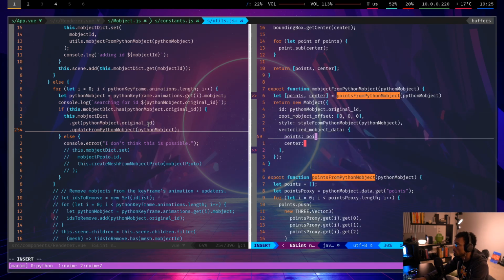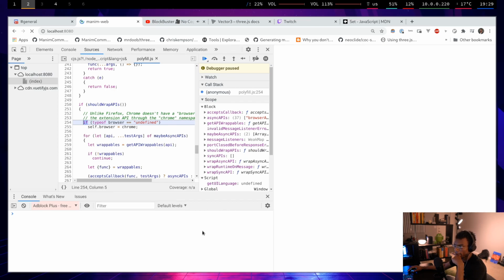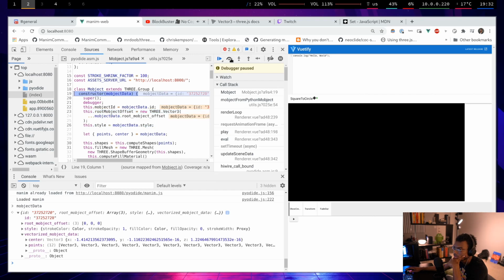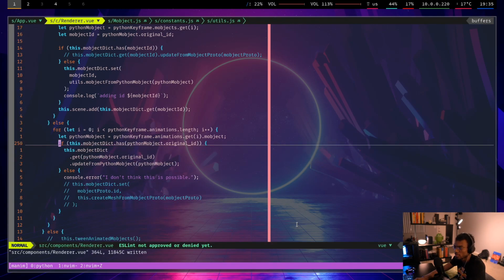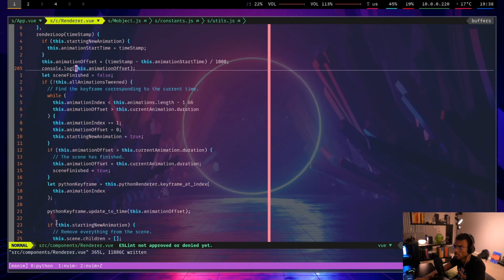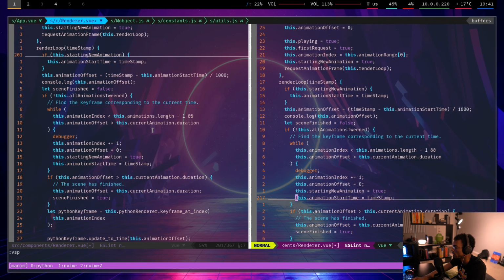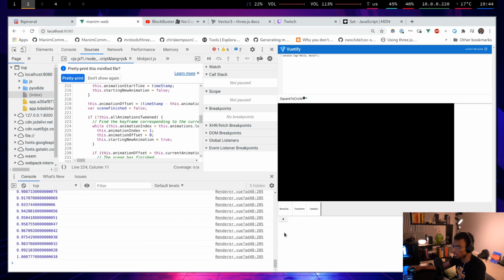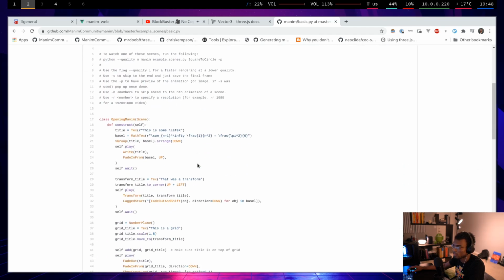Running Manim in the browser Part 4